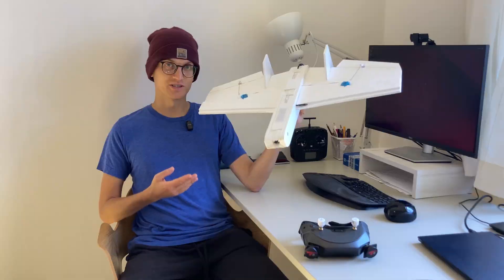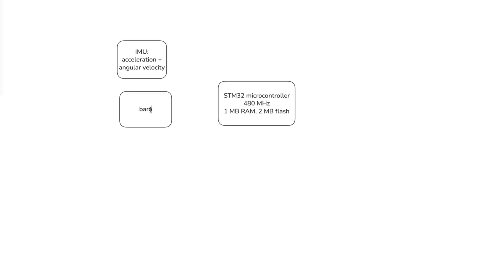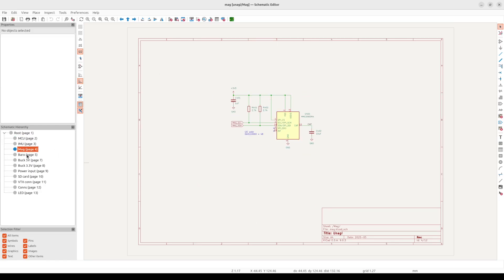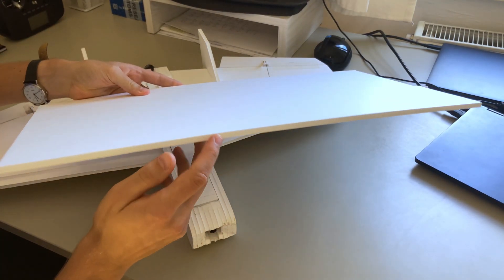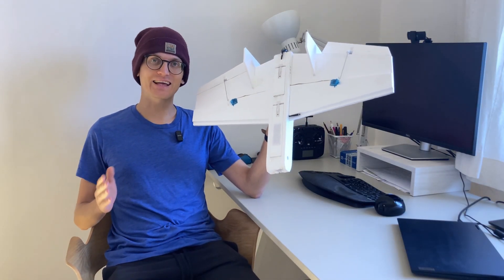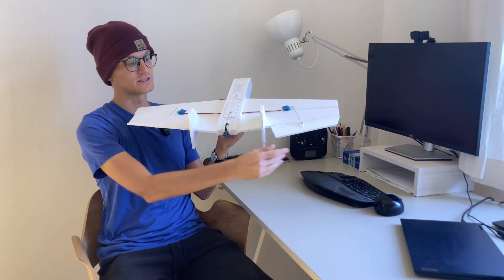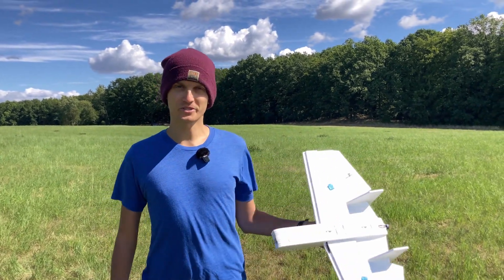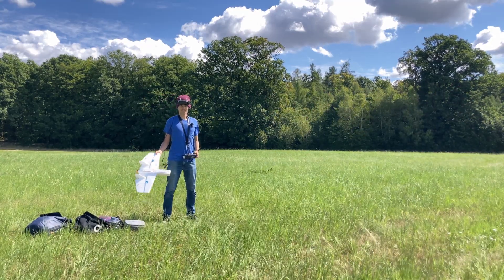Design and first flight of my DIY sub 250g FPV wing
I designed and built a custom flying wing RC airplane designed for FPV flying, weighting less than 250 g, controlled by my custom flight controller electronics and software. I explain the design of the flight controller and of the airframe, and then I take the plane for a test flight.

I designed the flight controller board in Kicad. I assembled the board myself and wrote the firmware for it in Rust. (This might be a topic for another video.) I designed the airframe in Onshape, and it is made from an EPP foam board branded as "Vectopor".

00:00 Intro
00:44 Flight controller overview
02:15 PCB design in Kicad
02:41 Airframe design in Onshape
03:18 Airframe assembly
04:06 Weighting
04:27 Control
06:20 Travelling to the airport
07:00 At the airport
07:41 First attempt
07:55 Flight
10:40 Trouble starts
11:00 Landing
11:19 Melted motor mount
11:28 Conclusion